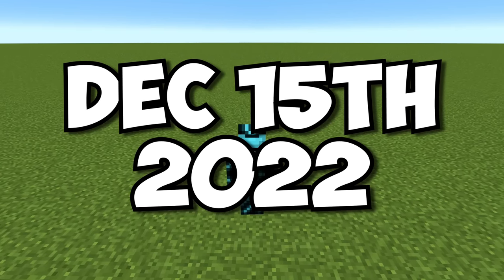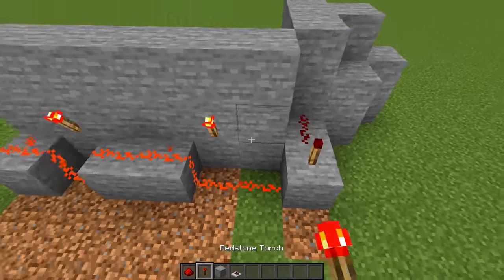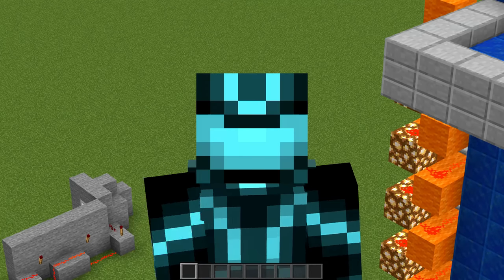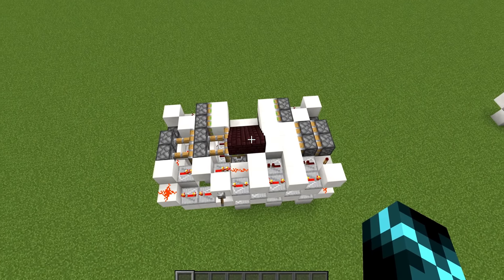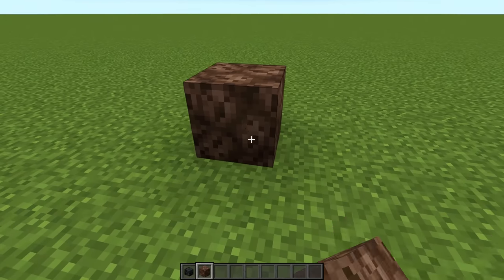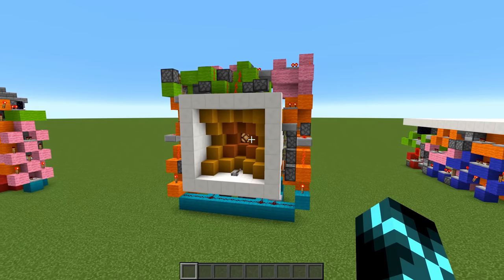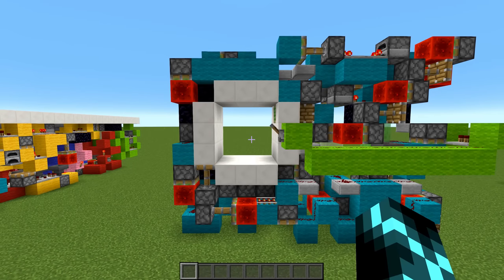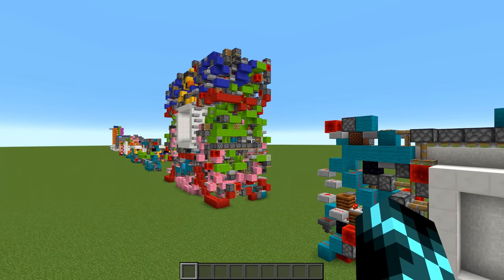This Video Took 10 Years To Make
Install Raid for Free ✅ IOS/ANDROID/PC and get a special starter pack 💥 Available only for the next 30 days

My channel is 10 years old today!!! Thanks to @ThatMumboJumbo, @Armadillo28, @KPkiller1671, @SpaceWalkerChannel, @SacredRedstone and @superswaggerize for their help over the last 10 years :D

Timestamps:
Intro - 0:00
My first video - 0:17
That time when Mumbo noticed me - 1:07
o em gee my first sponsorship - 1:56
My first world record? - 3:11
My first world record (again) - 3:46
I start getting technical - 3:59
*That* 4x4 door - 4:44
*That* 5x5 cave door - 4:59
When my redstone started getting whacky - 5:16
I start doing 0 ticks - 5:59
*That* 6x6 door - 6:19
My channel's death and revival - 7:11
Montage - 8:00